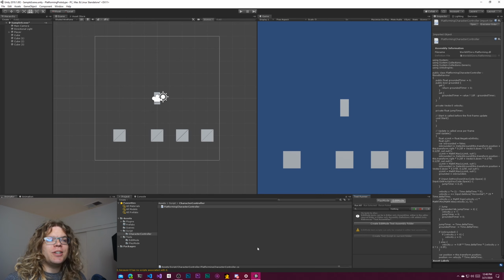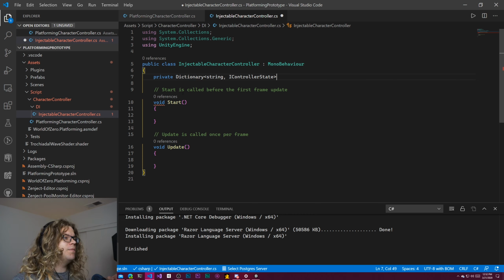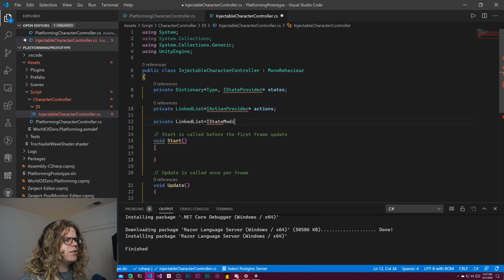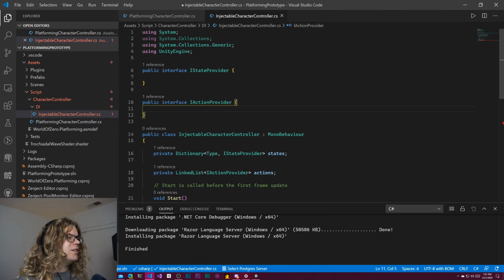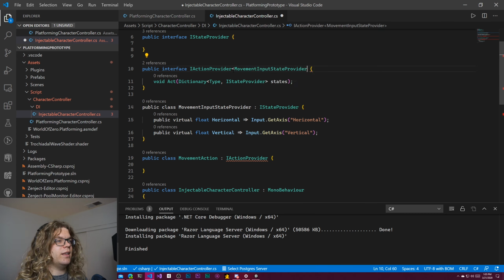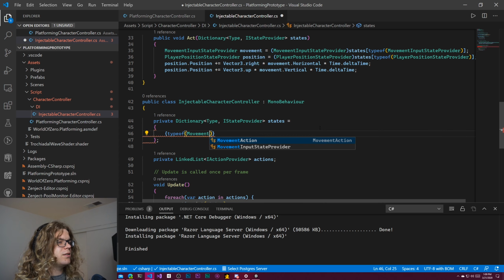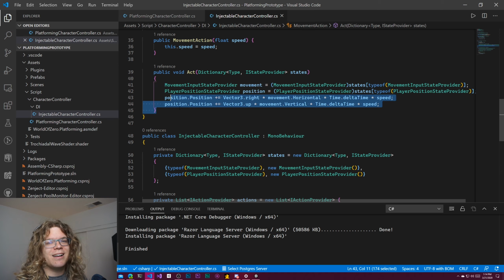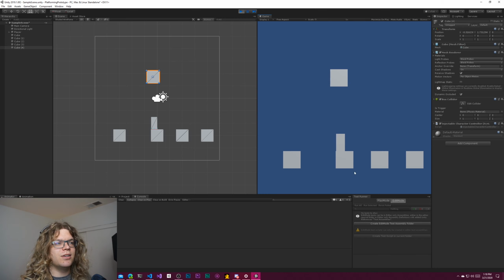An Abstraction of our Character Controller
Lets take a look at building an abstraction over a character controller in our 2D platforming game. The goal of this refactoring and abstraction pattern is to improve the testability and modularity of the character controller. Hopefully by introducing this model we'll have a character controller that we can test and extend easily without introducing to much additional complexity into the project.

My abstraction design has two new components; `States` and `Actions`:

States are data providers that expose different properties to Actions. An example State might store the current controller Input's that our player is receiving. Each State is intended to store a discrete composable part of the total controller state, this is done so that individual state objects may be swapped out to support different features or tests. For example a Keyboard and Mouse State could be swapped for a Controller State to account for different input capabilities.

Actions consume the objects state and perform different State modifications of the current objects state or the game. For example an Action may consume our Input state and use that to move the player in the world. Actions do not directly interact with one another but communicate through state modifications instead. Because each Action describes a single behavior this allows us to introduce temporary new behaviors to simulate in game effects.

We can use a combination of these States and Actions over time to build out the complete capabilities of our character controller and hopefully provide a concrete testing surface for us to use.

I talk a bit about Dependency Injection, some notes on that: I've avoided Zenject in this implementation and might for the entire project. While dependency injection and inversion of control can introduce gains for testing it can also cause a significant increase in the complexity of your code. Part of the goal with the implementation here was to minimize that impact as much as possible while still benefiting from the testability of these abstractions. I'd encourage the same thoughts when reviewing abstractions for your own designs - introducing too much complexity can make the maintainability of your project significantly more difficult.

Infallible Code has a fantastic series on Zenject that covers a variety of topics around Dependency Injection and its uses inside Unity, if you want to go that route with your own project I recommend giving it a look